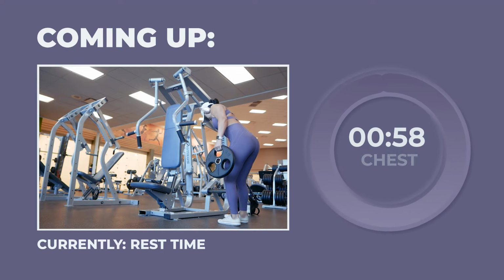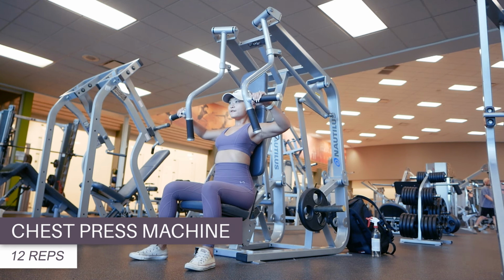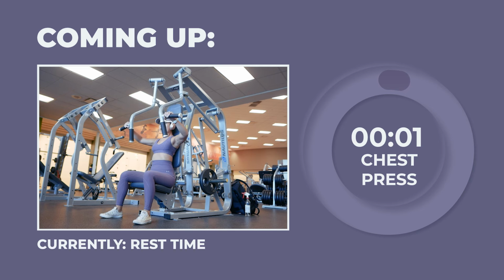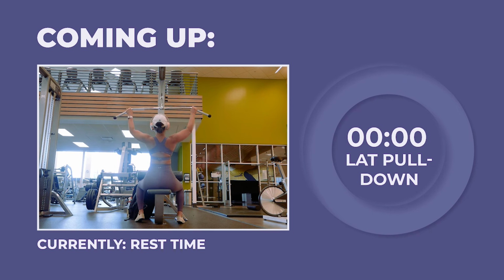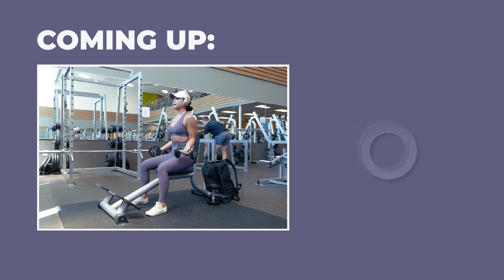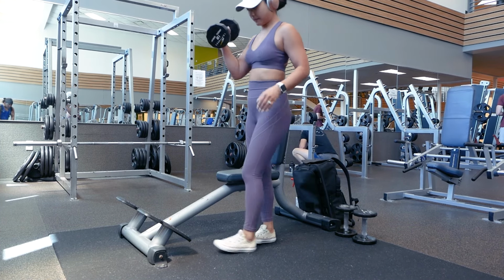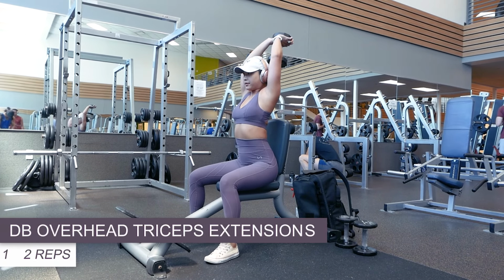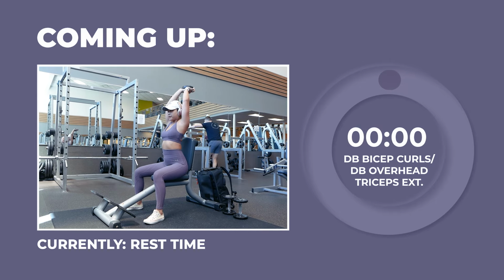STEP BY STEP Full Body Workout at the Gym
Hello, my babes!

SO sorry it's been so long! My computer and editing software have been relentlessly giving me problem after problem, but I think we've solved the issues now and will hopefully be back to a normal schedule soon!!

Today, we'll be doing a beginner to intermediate full body workout at the gym!
(You can follow along to this video with me for a step-by-step tutorial if you'd like to as well.)

Please see down below for the full written workout & music playlist.

Of course, most importantly, never forget that your fitness goals are fueled also through your nutrition, so always remember to stay consistent with both your nutrition & training.

Outfit Details:
TLF Techne High Waisted Workout Leggings (Sloe Small) + Techne Workout Sports Bra (Sloe, Small)

BEGINNER-INTERMEDIATE GYM FULL BODY WORKOUT:

5-minute warm-up on the Stairmaster. 1:00
1) Leg Press | 4 sets of 12 reps 6:40
2) Chest Press | 4 sets of 12 reps 14:14
3) Wide-Grip Lat Pulldowns | 4 sets of 12 reps 20:34
4) a. Dumbbell Bicep Curls | 12 reps 27:06
b. Dumbbell Overhead Triceps Extensions | 12 reps 28:35
c. Rest for 1-2 minutes.
Repeat a-c for a total of 4x.
5-minute cool-down on the Treadmill.

Rest for 1 minute in between set (feel free to rest longer if you need!).

(In same order as video)
- Stay w/ Me - Raccy
- Liar - SOAP! ft. Le June
- Fire - Mindme ft. Alexa Capelli
- Redlights - Lvly
- I'm Bulletproof - Mindme ft. Le June
- So Damn Weak - SOAP!
- Sweet Talk - Tyra Chantey
- Gimme All U Got - Ella Faye
- It's Deja Vu - ELWIN
- I Need More of You - Hallman ft. Le June
- Every Day - Gamma Skies ft. Milva
- Big Spoon - Roof ft. Milva
- Gimme That - Katnip ft. King Sis